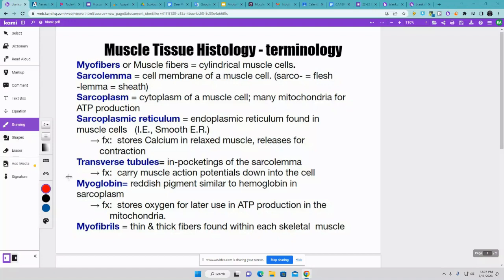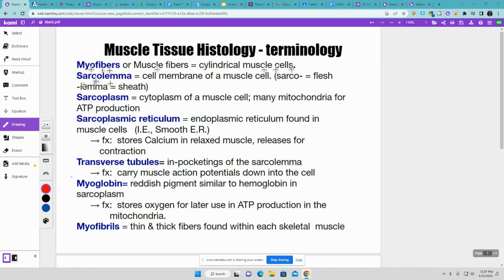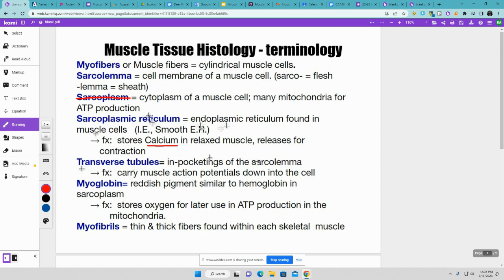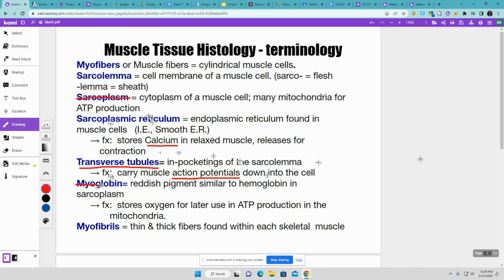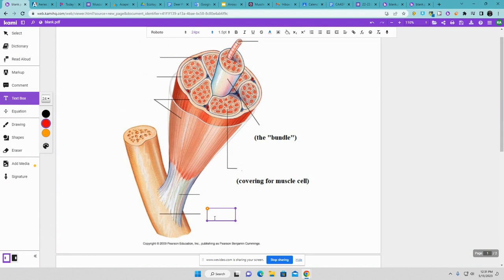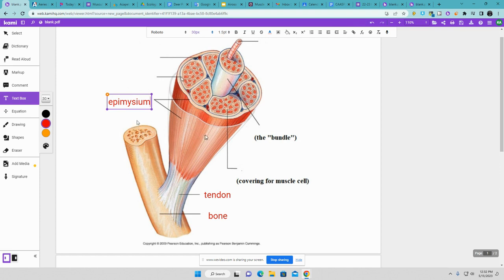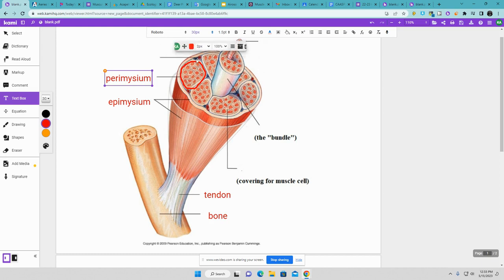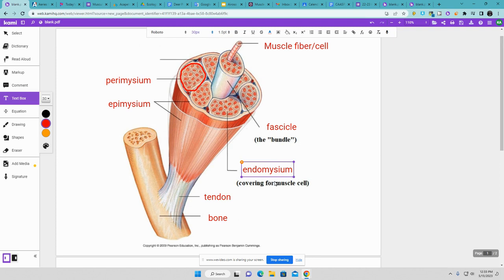TW Human Bio Muscle Anatomy